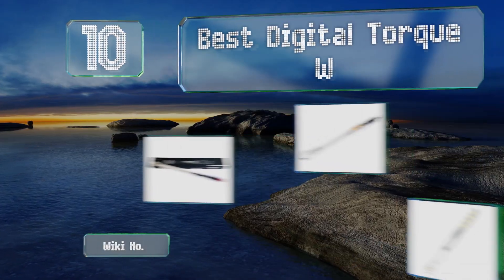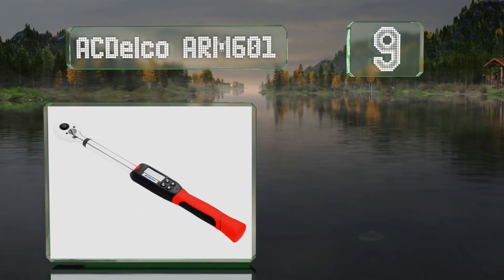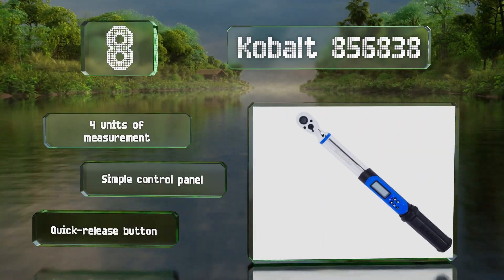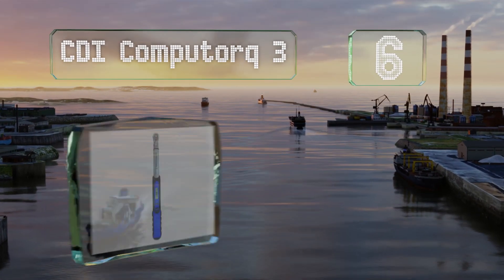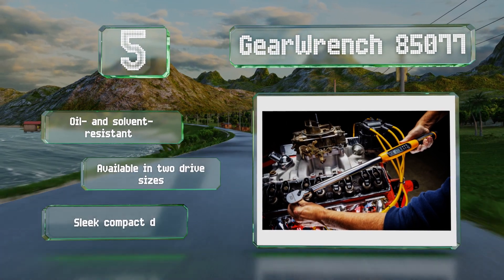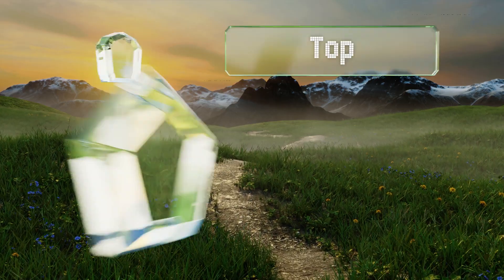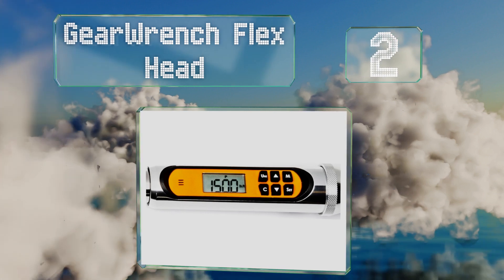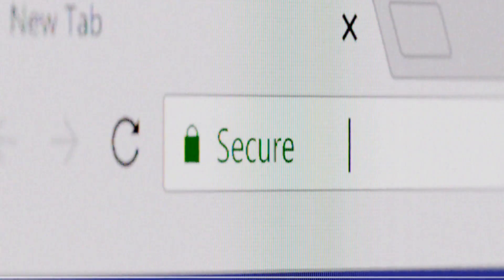10 Best Digital Torque Wrenches 2020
Our complete review, including our selection for the year's best digital torque wrench, is exclusively available on Ezvid Wiki.

Digital torque wrenches included in this wiki include the kobalt 856838, etork 1/2-inch drive, topeak d-torq, acdelco arm601, checkline dtw-625f, gearwrench flex head, acdelco tools arm303, summit tools wsp3-030cn, cdi computorq 3, and gearwrench 85077.